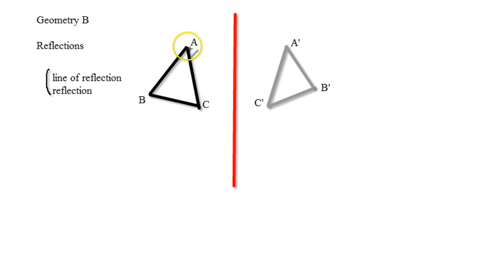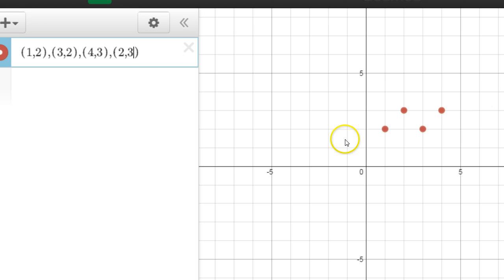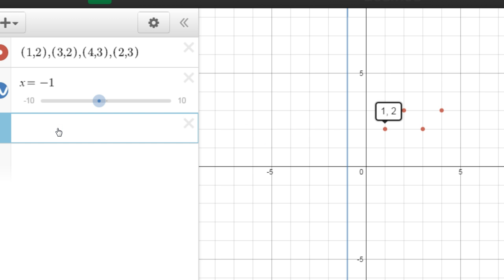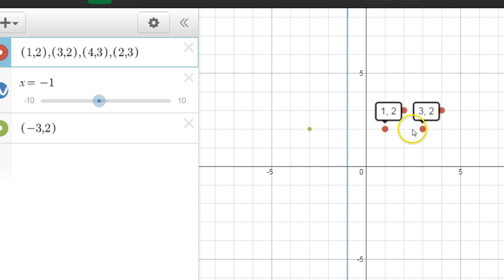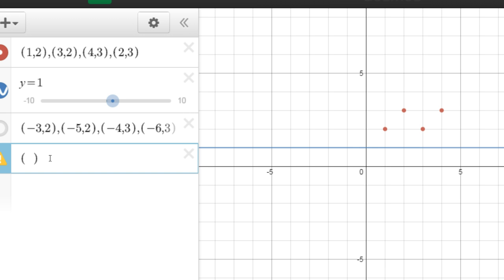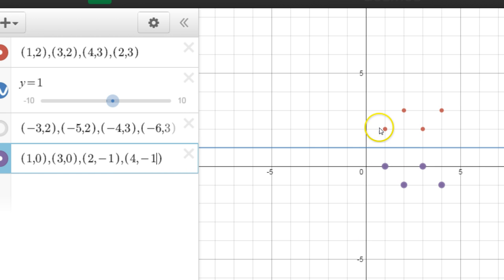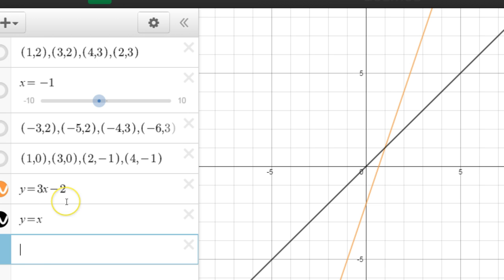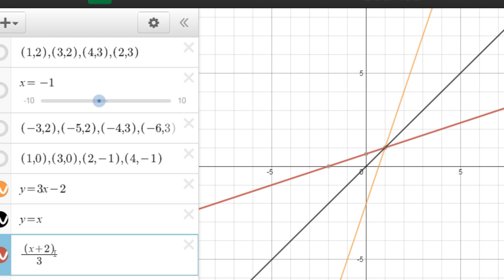Geometry B - Reflections